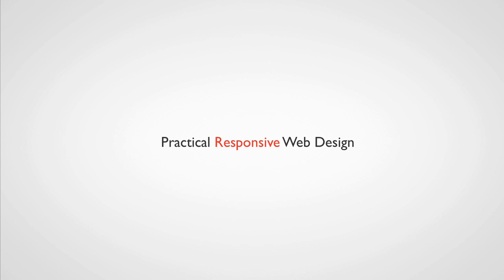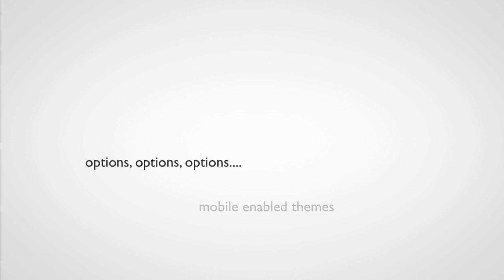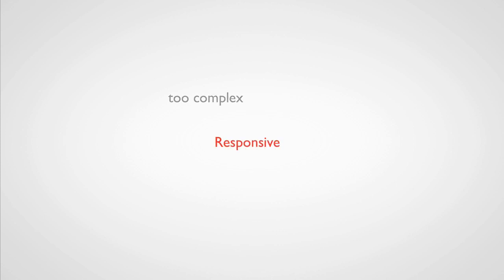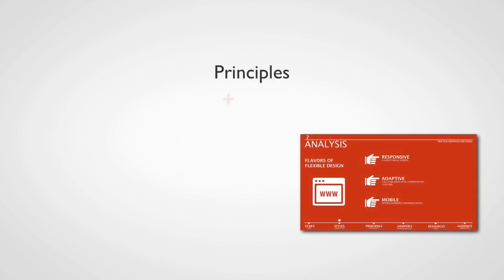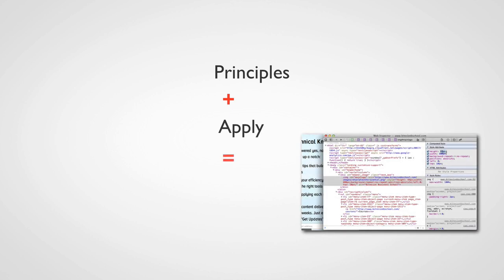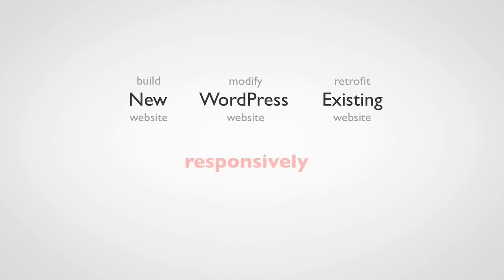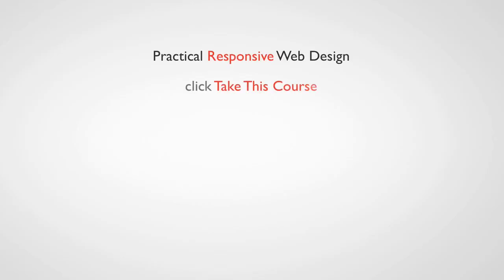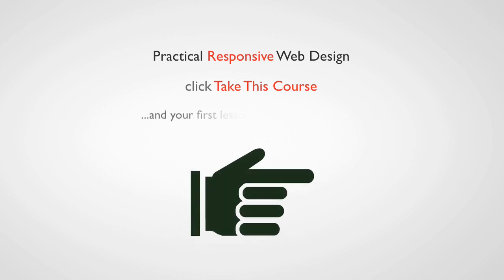Practical Responsive Web Design Demo: Super Discount!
Solidify your responsive web design knowledge.  Take the full course at a great discount by clicking this